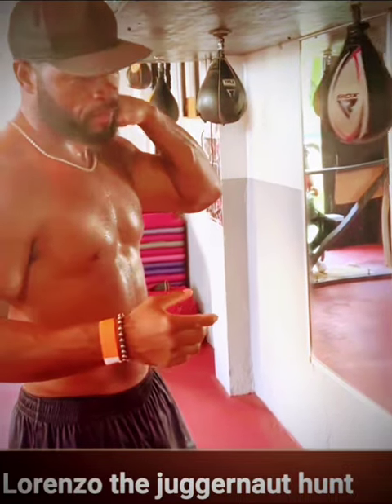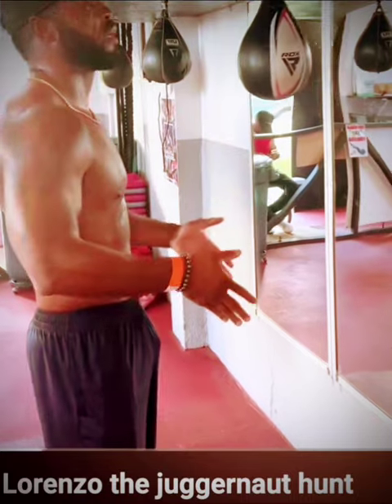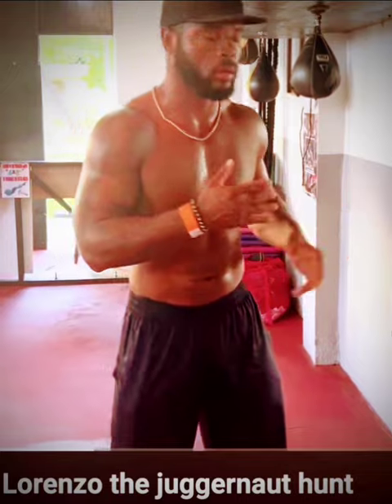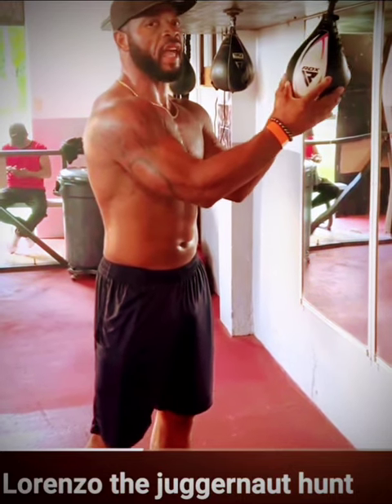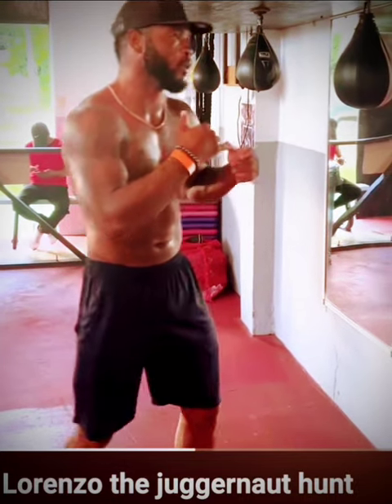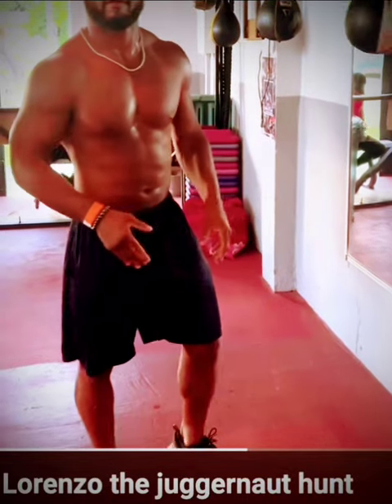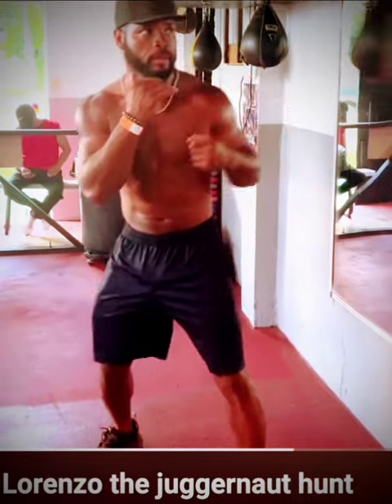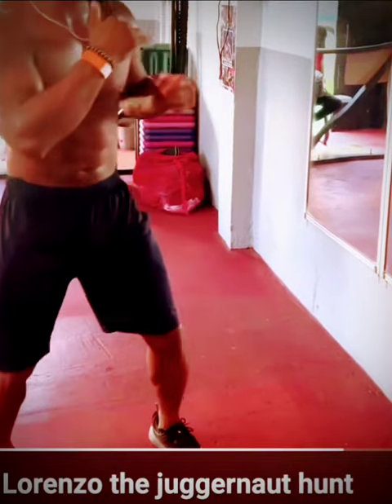Lorenzo Hunt Shows why he beats them every time and why your being trained wrong.#2023 #2023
bare knuckle fighting championship Feb 17 Lorenzo Hunt vs Mike Richmond why ? we have no idea . one already has a name the other trying to make a name off someone that he shouldn't even be in the same room with. this is a bad idea mike. but we will let ya entertain us.